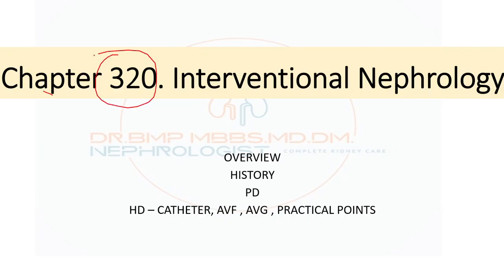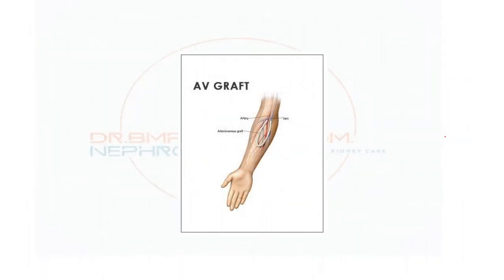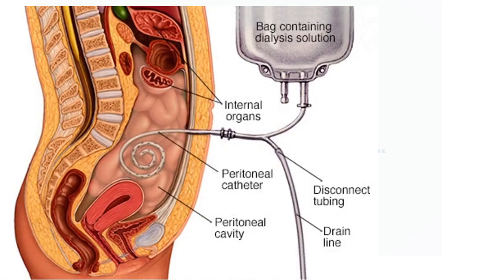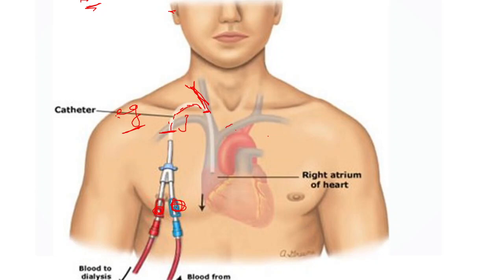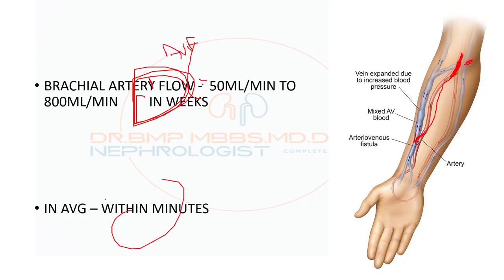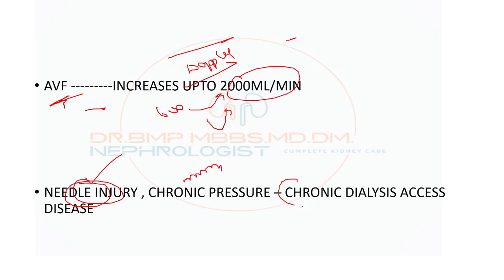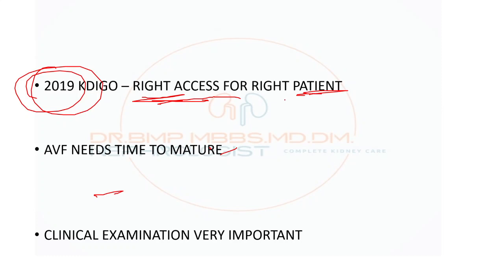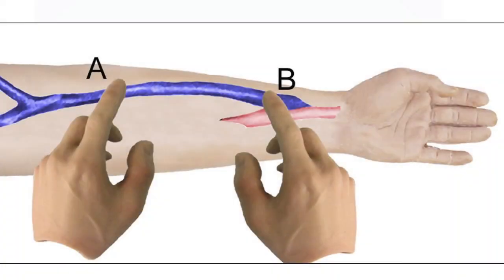HARRISON NEPHROLOGY SERIES - CLASS 3 INTERVENTIONAL NEPHROLOGY (FOR MD MEDICINE FINAL EXAMS)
HARRISON NEPHROLOGY SERIES - CLASS 3 - CHAPTER 320 INTERVENTIONAL NEPHROLOGY  (FOR MD MEDICINE FINAL EXAMS)

NEPHRO TOPICS -